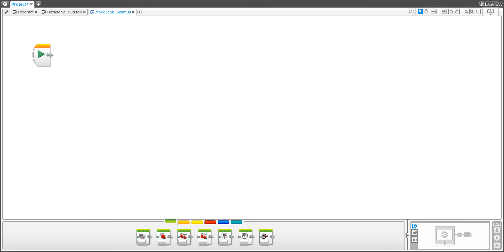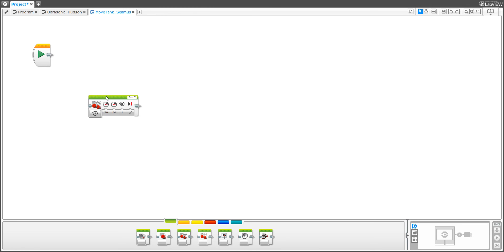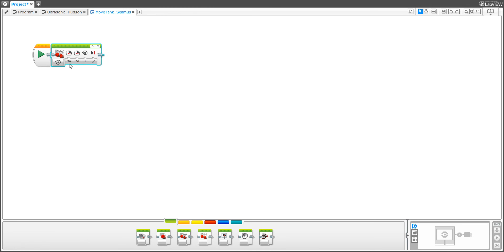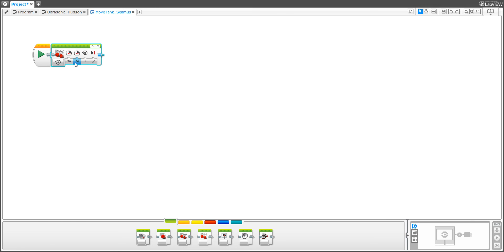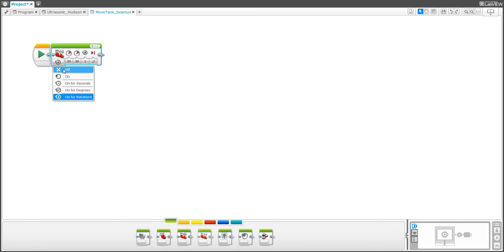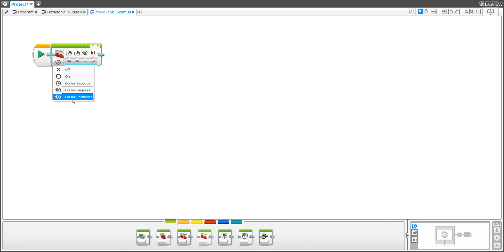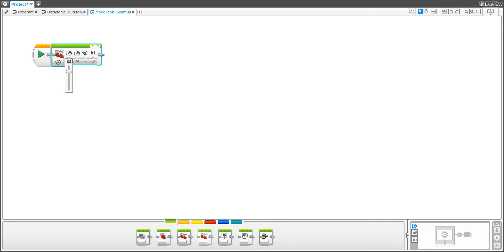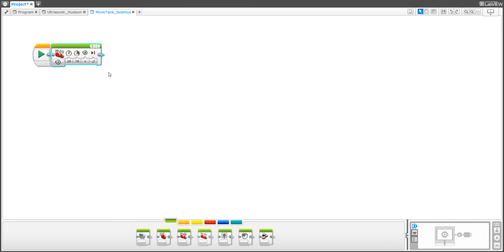The MoveTank Block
Seamus does a great job of explaining the Move Tank Action Block.